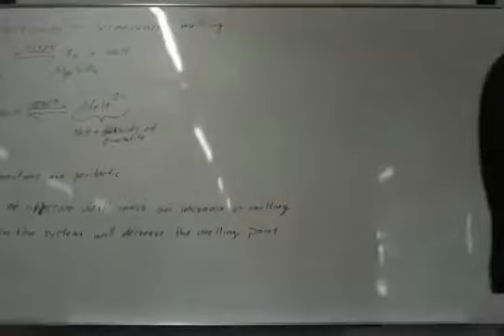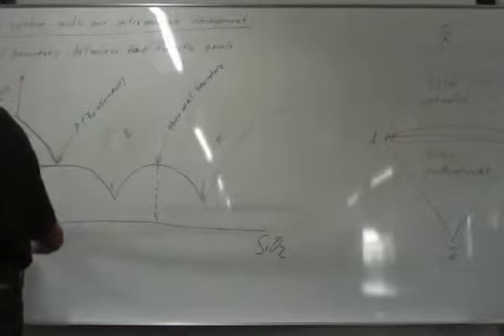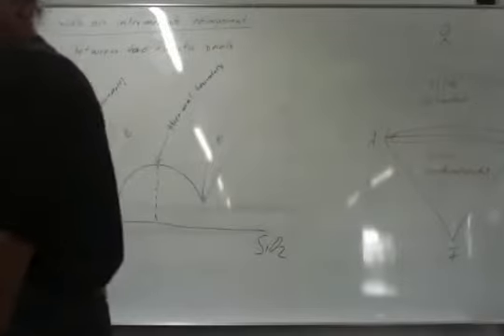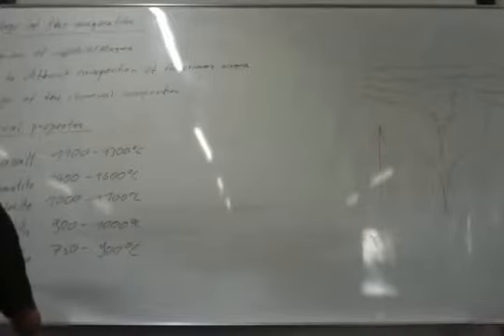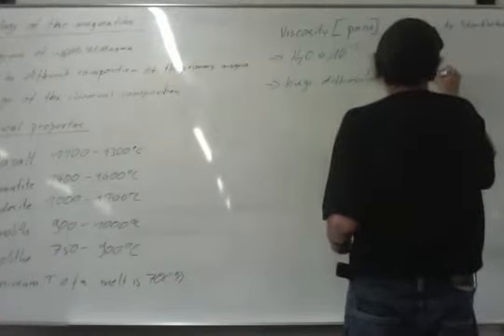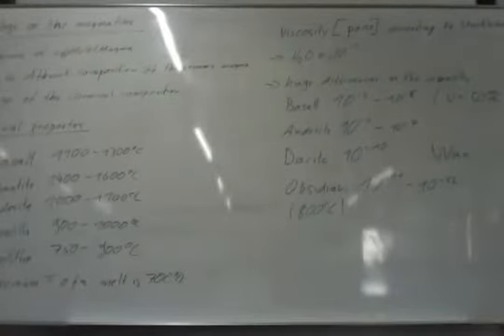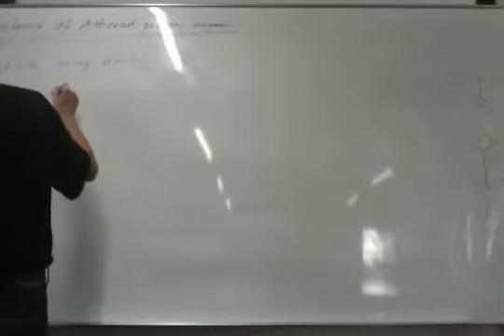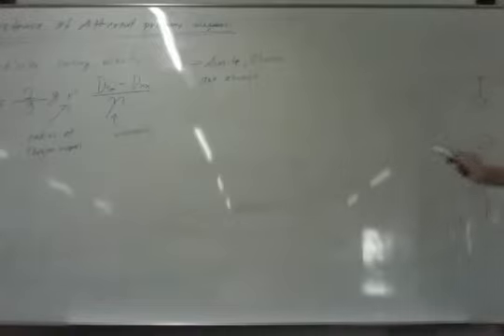Movie ES303 22 03 2017